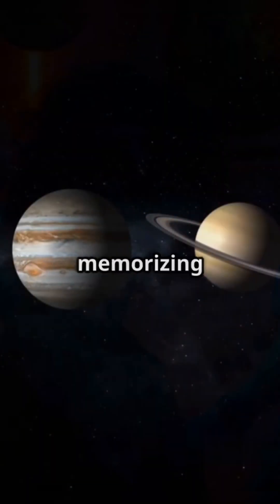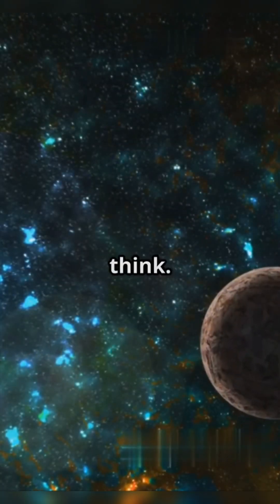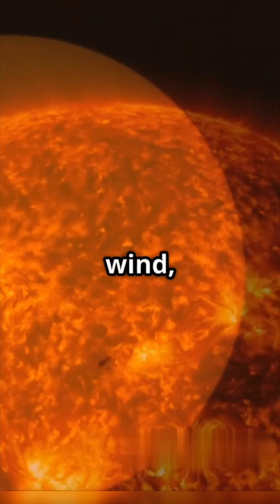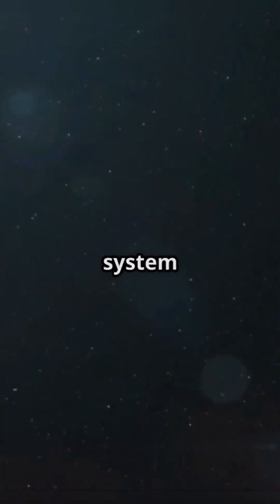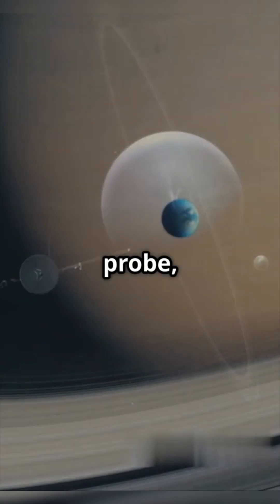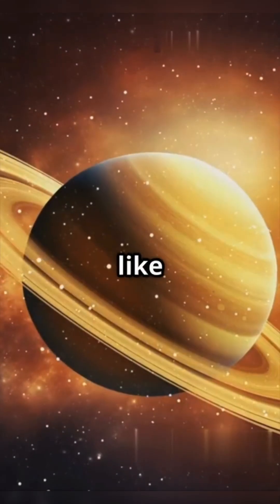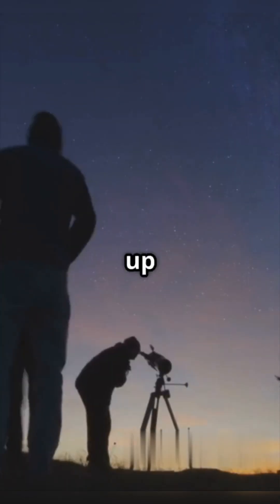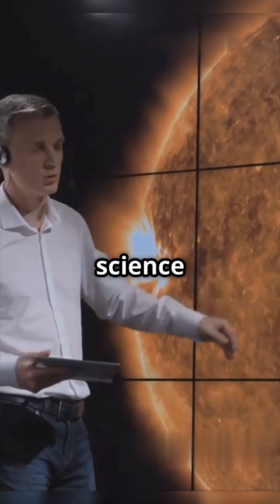Did You Know Our Solar System Has a WALL?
Yes, you read that right!
Our solar system is surrounded by a massive "wall" called the heliopause — a mysterious boundary where the Sun’s solar winds meet the interstellar medium.
It’s like a cosmic shield, protecting us from harmful space radiation.
This invisible wall marks the edge of our Sun’s influence... and beyond it lies deep space.
Mind-blowing, right?
Watch till the end to learn how NASA discovered it!
💬 Comment: Did you know this existed?